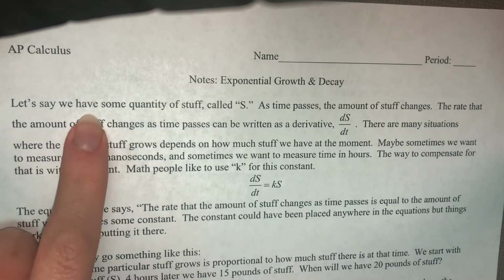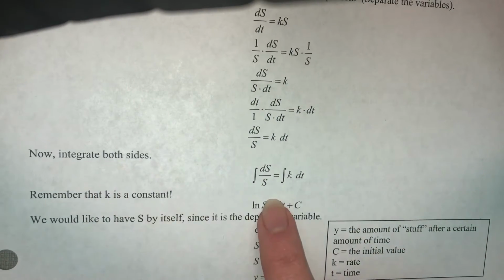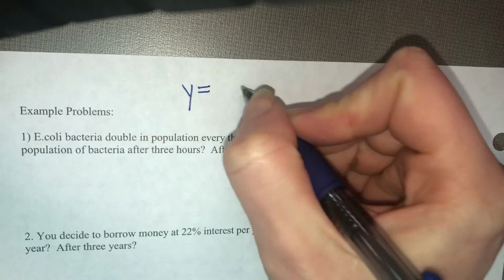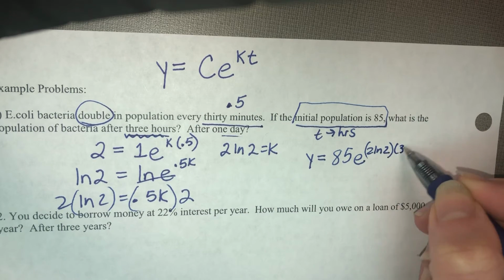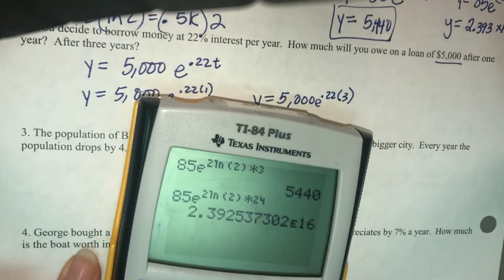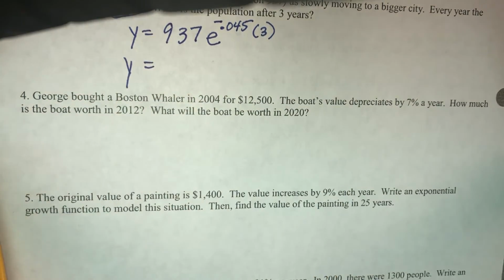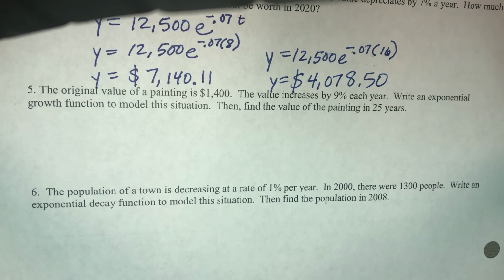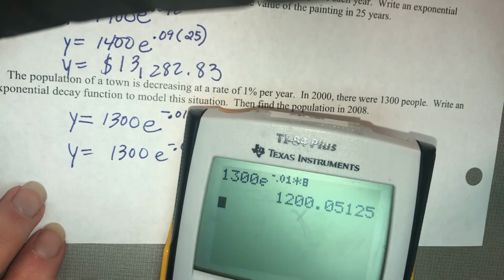Exponential Growth & Decay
Calculus lesson on exponential growth & decay